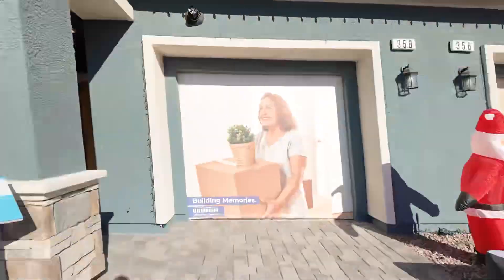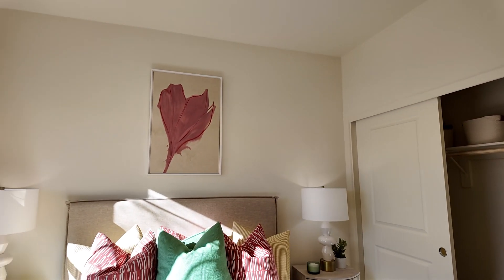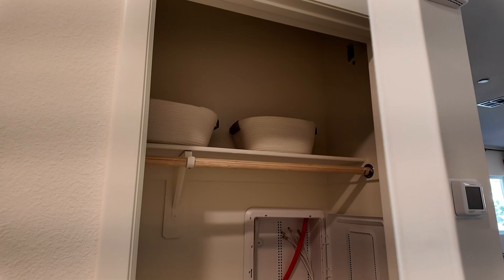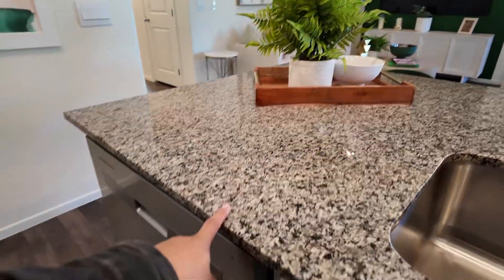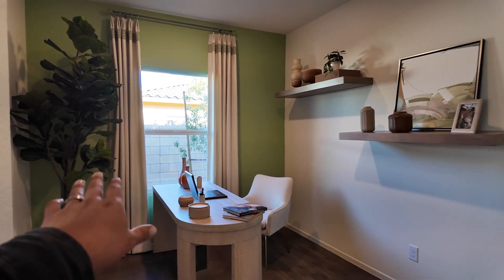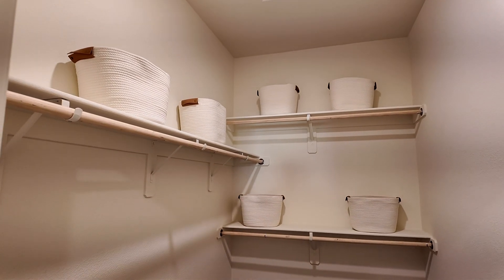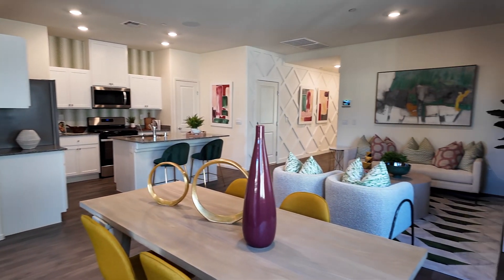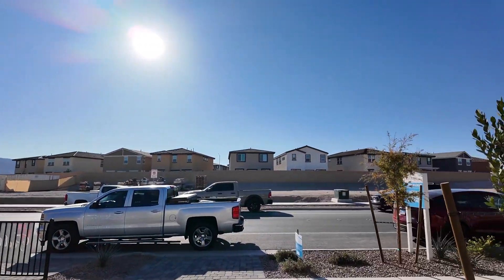The Most Affordable Living Las Vegas? | Cadence at Henderson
Hey, let's check out Cadence at Henderson! It's billed as the most affordable living las vegas, and it looks like they might have a point. Cadence is a brand new community located in Henderson, NV, and it looks like it's going to be a great place to call home. In this video, we'll take a look at the property, the amenities, and the prices.

So whether you're looking for an affordable place to call home, or you're just curious about Cadence at Henderson, be sure to check out this video. I think you'll be happy you did!

Symmetry Meadows is part of D.R. Horton’s planned community in Henderson’s Cadence Master Plan. These innovative duplexes offer 2 different floor plans 1,195 sq. ft. with 2 bedrooms, 2 bathrooms, and a 1-car garage. Experience affordable living at Cadence in Henderson, NV!

Why live at Symmetry:
Just 3.7 Miles from a newly built Smith’s Marketplace
Add personal touches to your home at the Galleria at Sunset, Walmart Supercenter, or The Home Depot less than 3 miles west
Beat the heat at Cowabunga Bay Water Park just 1.6 miles away
Grab a bite to eat from In-N-Out Burger on your way home just 2.8 miles away
Take a short 6.2 mile drive to beautiful Lake Las Vegas
Enjoy entertainment, relaxation, and more at Sunset Casino only 2.9 miles away
Find your next adventure at Lake Mead National Recreation Area just 17.4 miles away
Symmetry is D.R. Horton’s newest community in the Cadence Master Plan in Henderson. Symmetry features 5 neighborhoods in a stunning community with nearly 50 acres of parks, pools, splash pads, trails, and newly built schools. Symmetry offers a wide variety of new homes to fit every family and lifestyle. The community is nestled in beautiful Henderson just minutes from Lake Las Vegas, convenient shopping, restaurants and more.

Donovan Reyes - Realty One Group - S.176194

TIMESTAMPS:

0:00 - 0:50 - Community Overview
0:50 - 2:20 - Bedroom 1
2:20 - 2:50 - Bathroom 1
2:50 - 3:05 - Hallway
3:05 - 5:30 - Kitchen & Main Living Area
5:30 - 5:55 - Office Area
5:55 - 7:30 - Primary Bedroom
7:30 - 8:20 - Backyard
8:20 - 9:57 - Final Thoughts

cadence henderson nvcadence new homeshenderson nevada homes for salelas vegas realtor